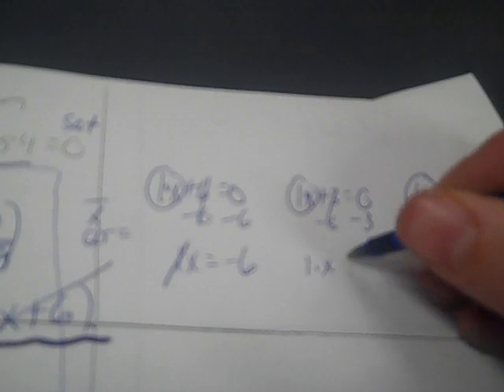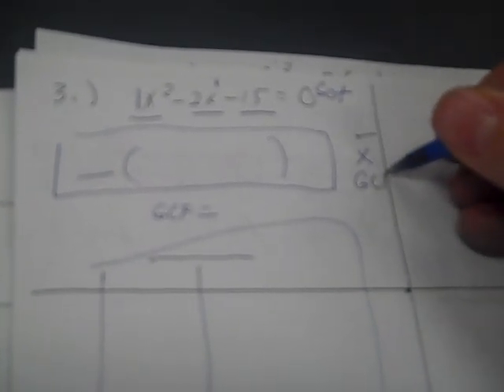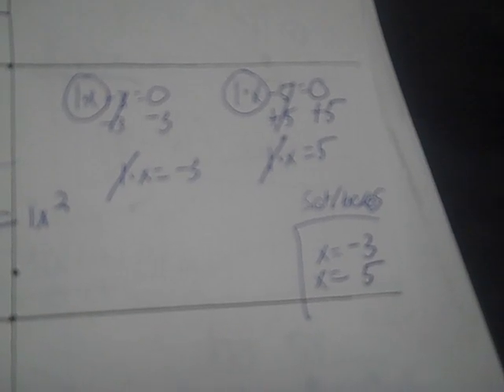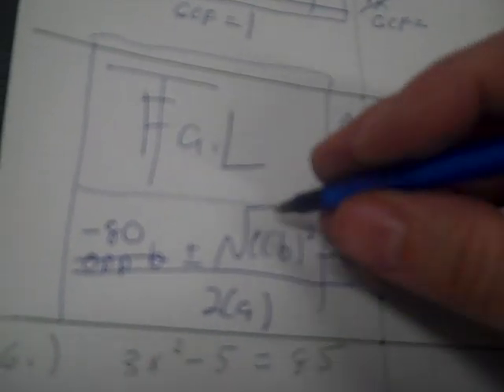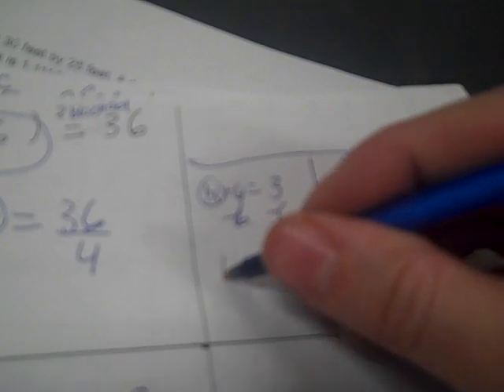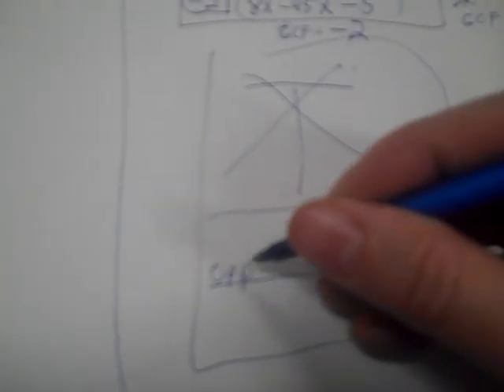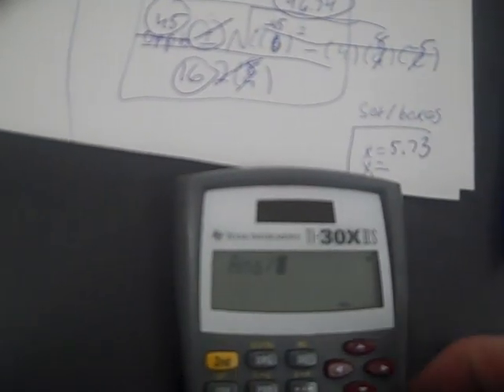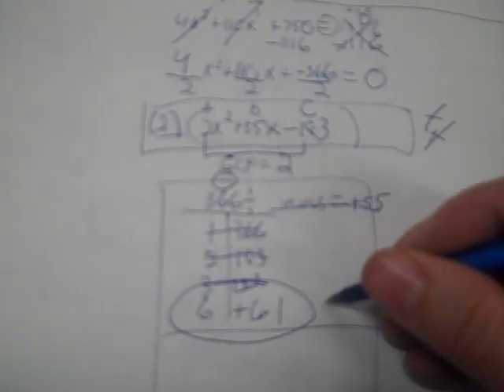EA 5 20